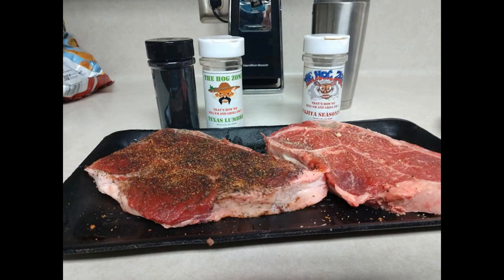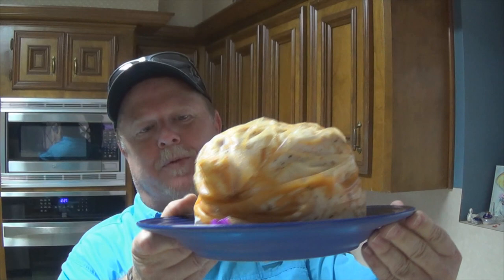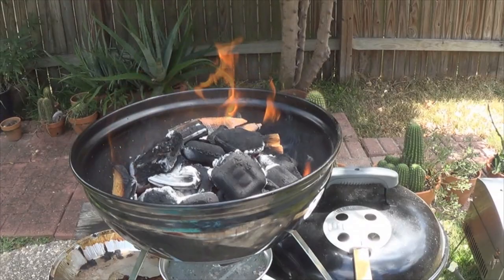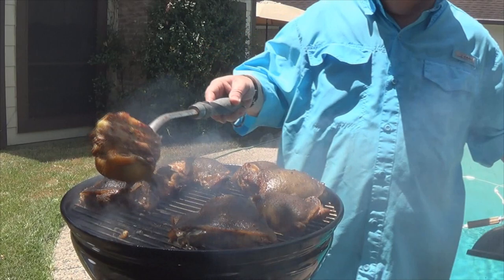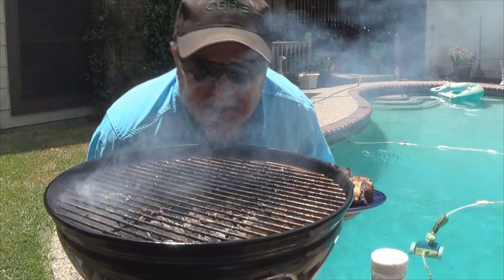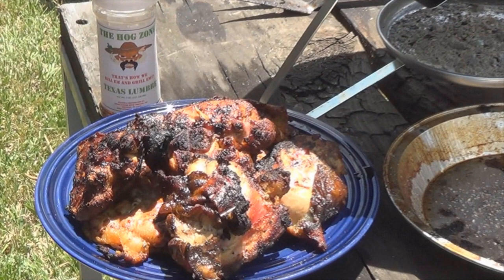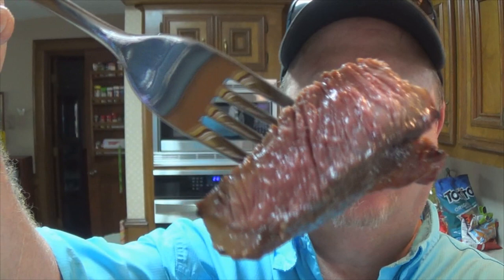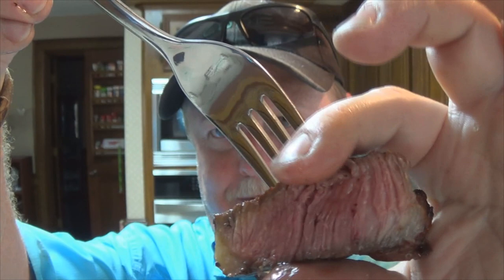Weber bbq grilling, Smokey Joe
cooked up a mess of chicken thighs and a steak on my smokey joe. Really impressed great results from a small grill